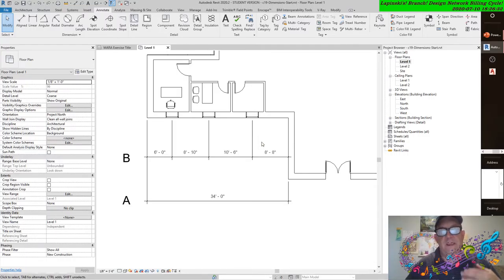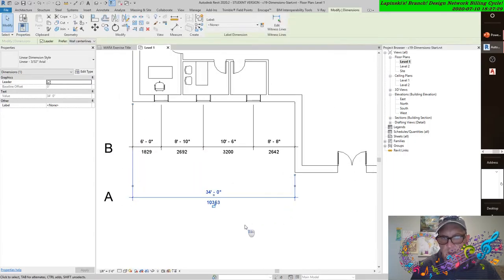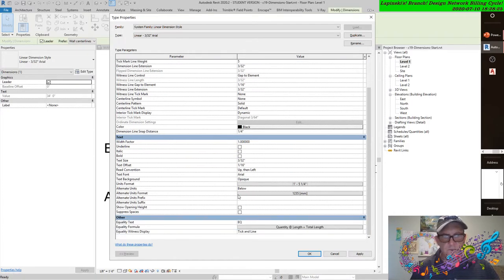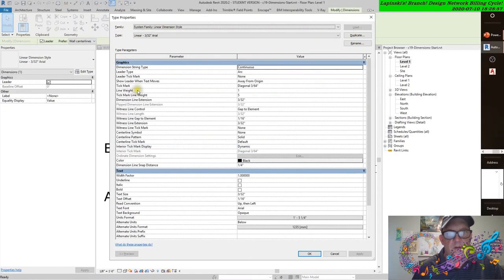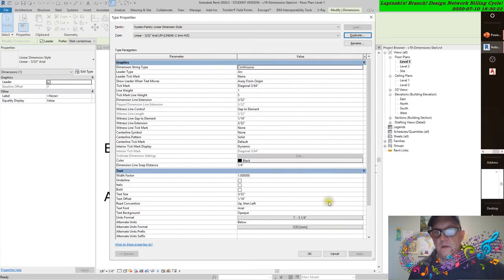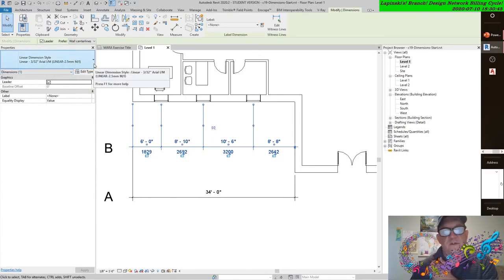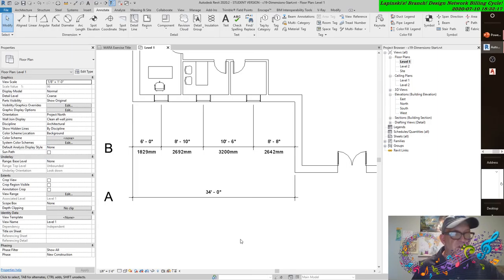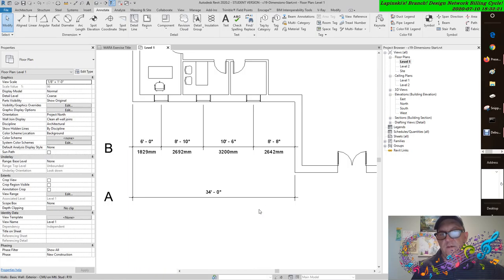AUTOCAD REVIT 2020 USING ALTERNATE UNITS